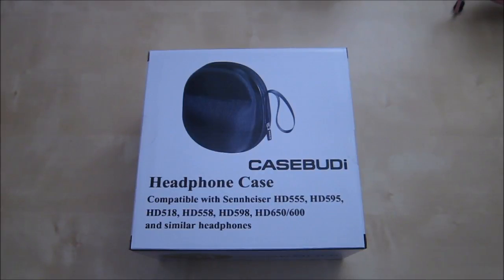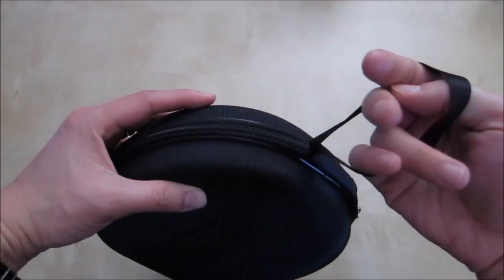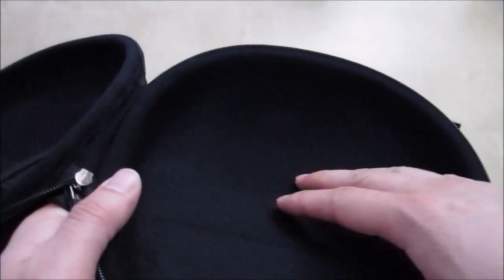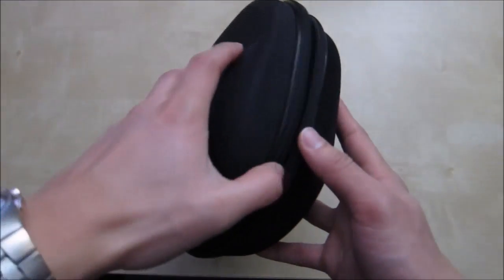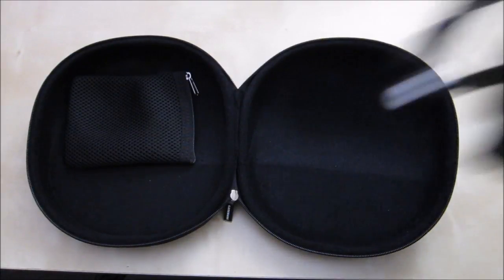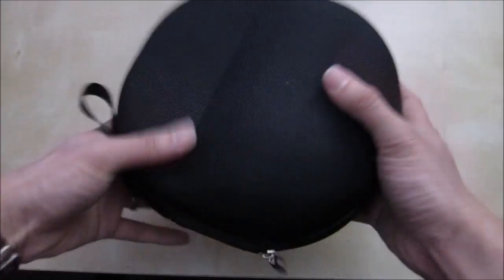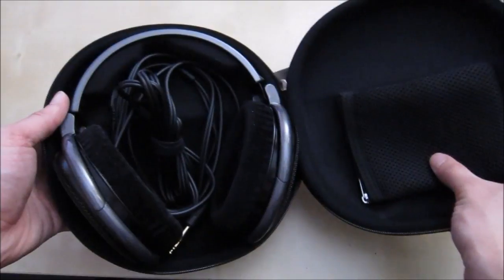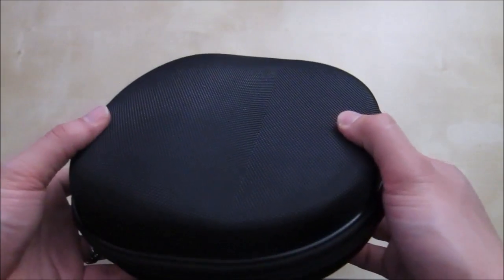CASEBUDi Headphone Case for HD595 HD 598 HD 600 HD 650 M50X (Large) Review